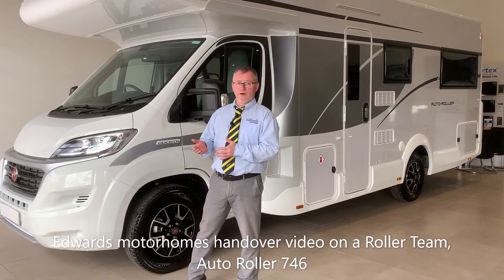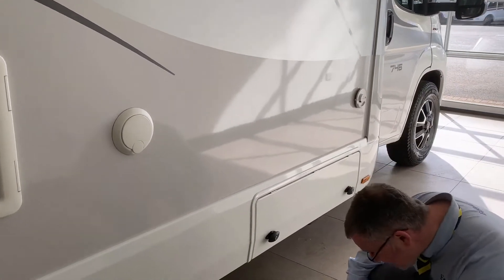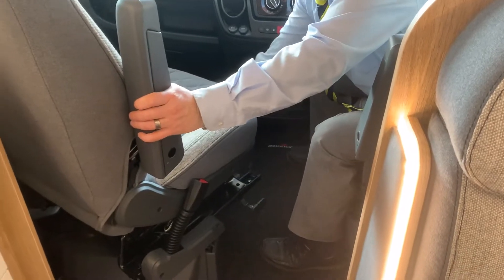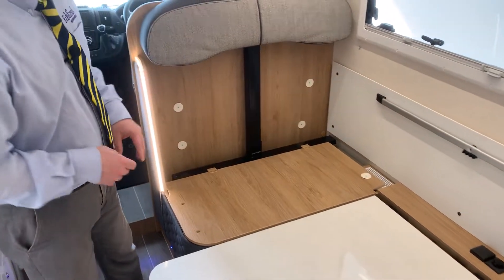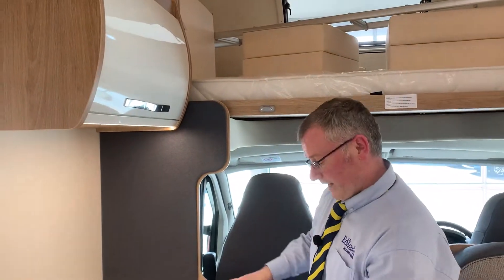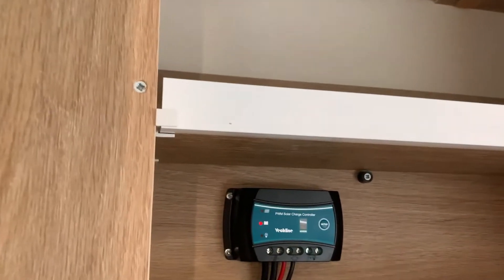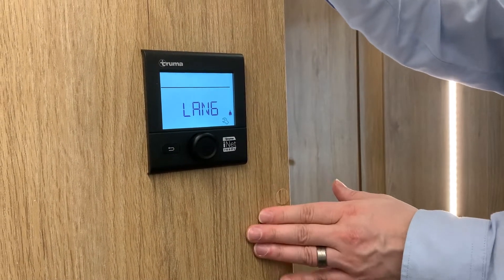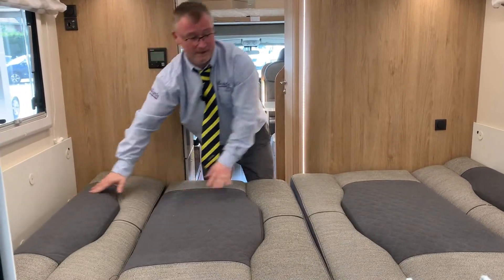2021 Model Roller Team, Auto Roller 746 handover video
Our Motorhome and caravan sales manager Andy Dimmock shows us how to work this 2021 model Roller Team, Auto Roller 746